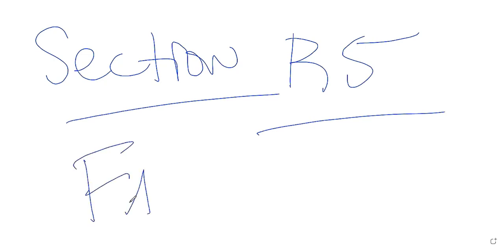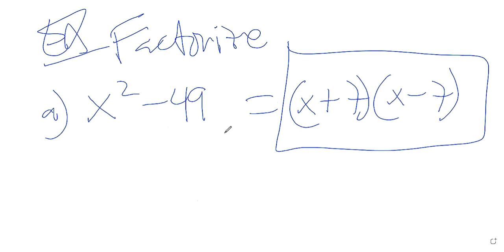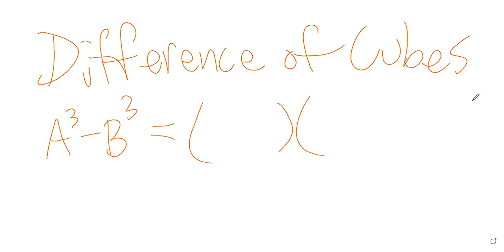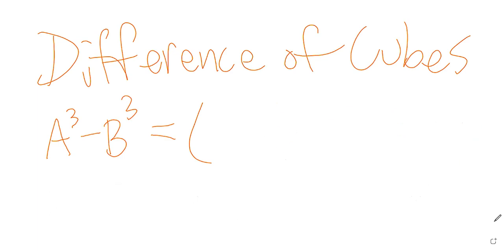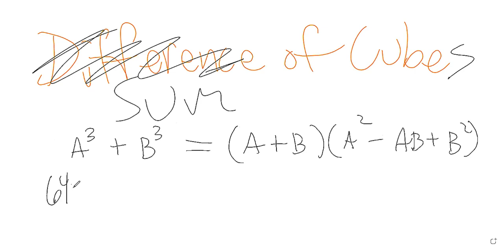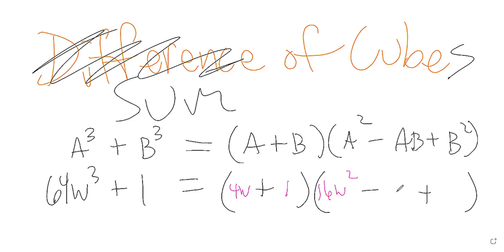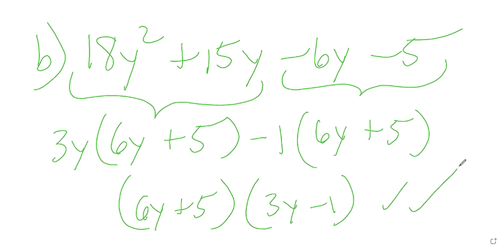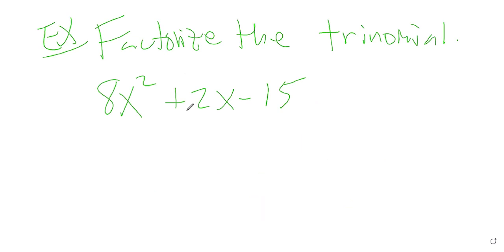Factorizing Polynomials: Difference of Squares/Cubes, Sum of Cubes, Groups & Trinomials